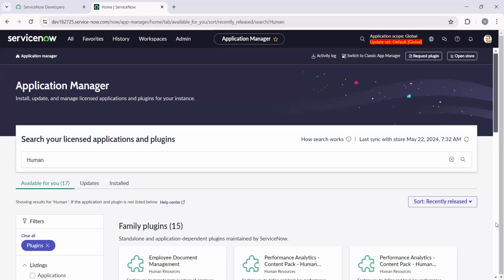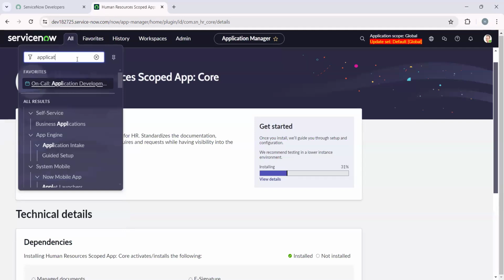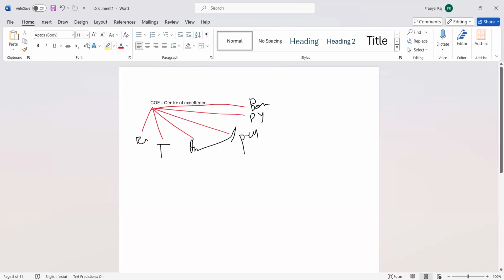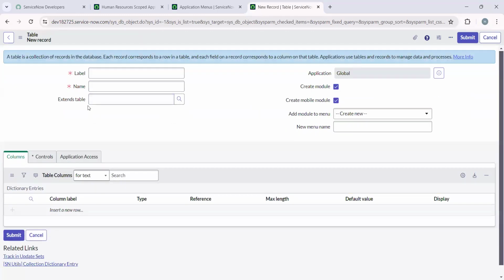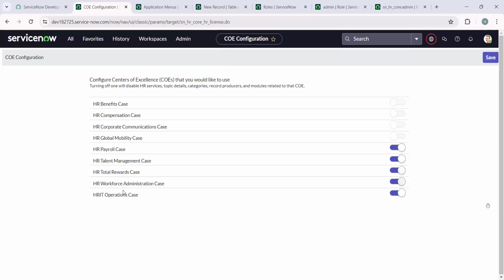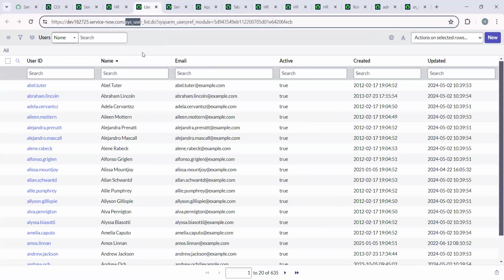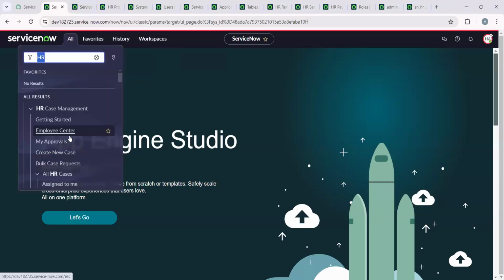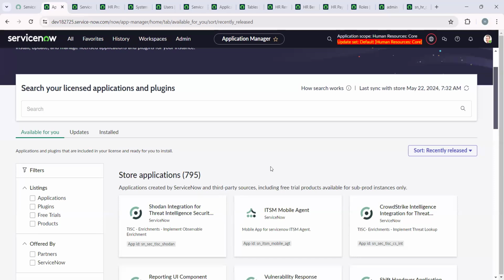ServiceNow HRSD session 1 explained in detail by Uday Gadiparthi.Contact us at 6304422358